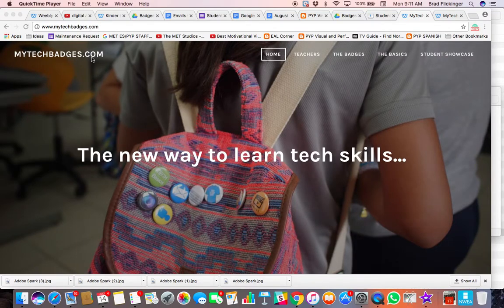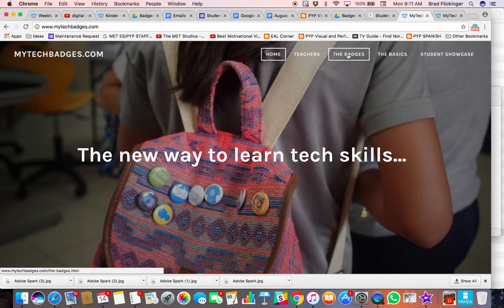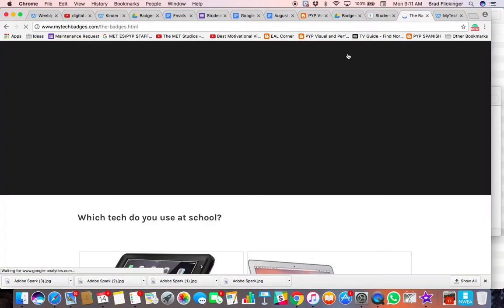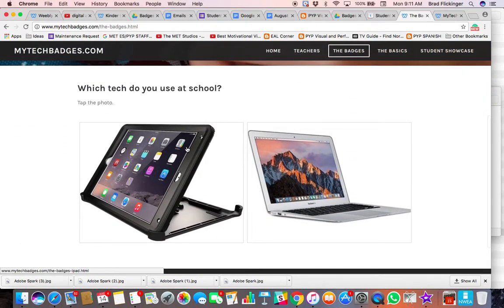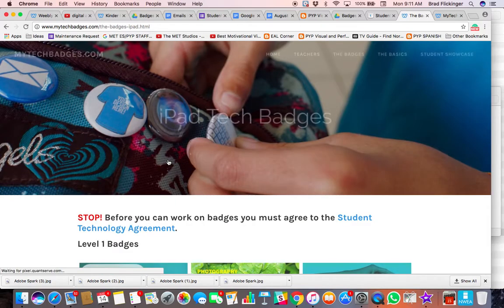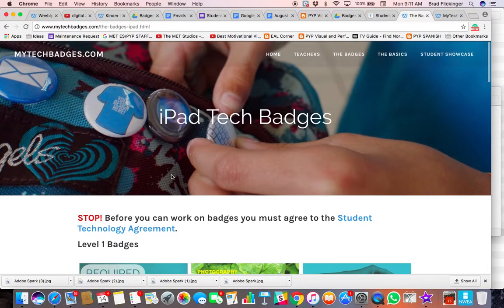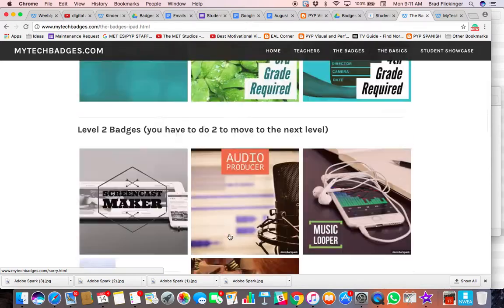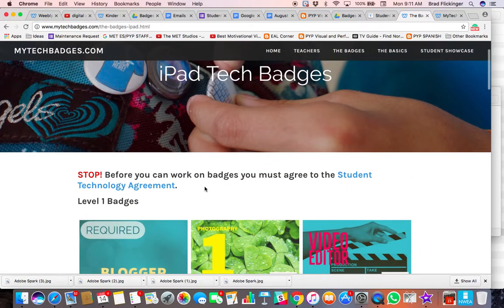before you start badges 2